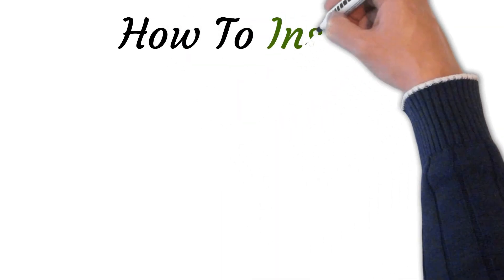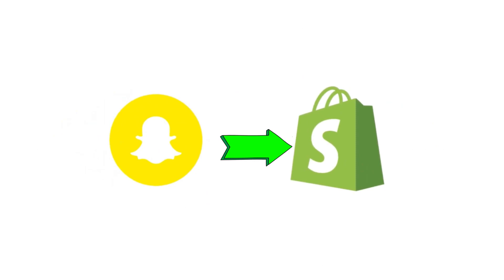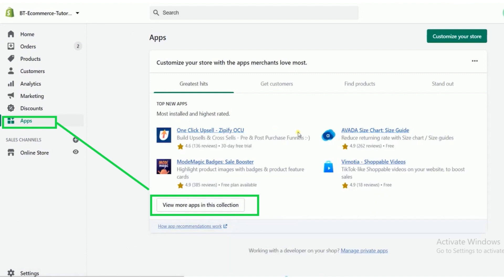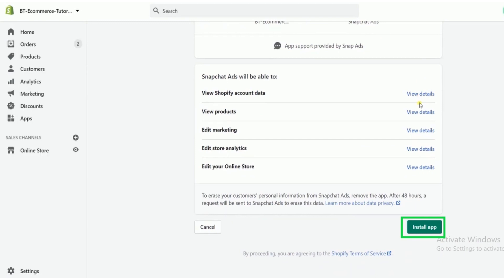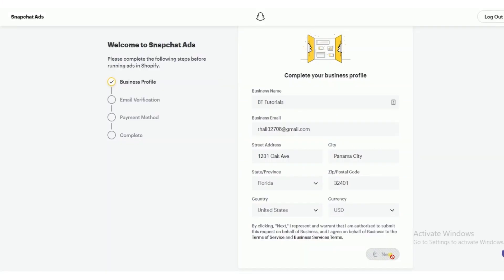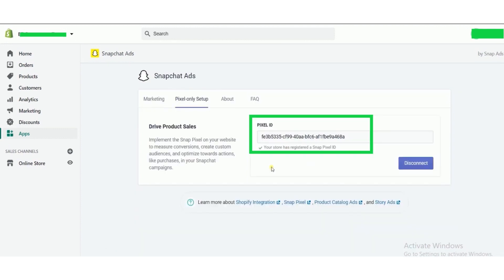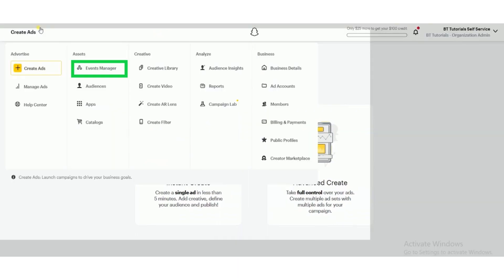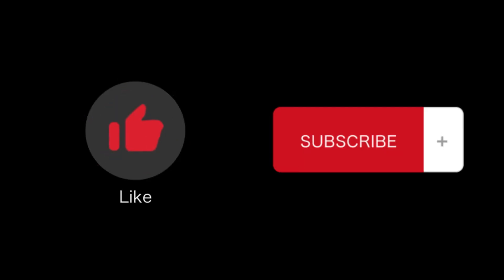How to Install Snapchat Pixel on Shopify (Step-by-Step Guide)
In this video tutorial we will walk you through step by step how to install snapchat pixel on shopify?

Looking to optimize your Snapchat advertising campaigns on your Shopify store? In this comprehensive tutorial, we'll show you how to install the Snapchat Pixel on your Shopify website, allowing you to track conversions and leverage valuable data to maximize your marketing efforts.

Snapchat Pixel is a powerful tool that helps you gain insights into your audience, measure the effectiveness of your ads, and retarget customers who have shown interest in your products. By integrating the Snapchat Pixel into your Shopify store, you'll be able to create more targeted and personalized Snapchat ads, ultimately driving higher conversions and boosting your business growth.

In this easy-to-follow step-by-step guide, we'll walk you through the entire process of installing the Snapchat Pixel on your Shopify store. Whether you're a beginner or an experienced Shopify user, our instructions will help you get your Snapchat Pixel up and running in no time.

Here's a breakdown of what you'll learn in this tutorial:

Introduction to Snapchat Pixel: Discover the benefits of using Snapchat Pixel for your Shopify store and how it can enhance your advertising strategies.

Creating a Snapchat Business Account: If you don't have one already, we'll guide you through the process of setting up a Snapchat Business Account, which is essential for using the Snapchat Pixel.

Generating the Snapchat Pixel Code: Learn how to generate the unique Pixel code required for installation and where to find it in your Snapchat Business Account.

Installing Snapchat Pixel on Shopify: Follow our step-by-step instructions on how to integrate the Snapchat Pixel code into your Shopify store using various methods, including using the Shopify Pixel App or manually adding the code to your theme files.

Testing and Verifying Pixel Installation: We'll show you how to test if your Snapchat Pixel is properly installed and verify that it's working correctly.

Leveraging Snapchat Pixel Data: Once your Pixel is installed, learn how to interpret the data it provides and use it to optimize your Snapchat advertising campaigns, track conversions, and create custom audiences for retargeting.

By the end of this tutorial, you'll have successfully installed the Snapchat Pixel on your Shopify store and gained the knowledge to leverage its full potential. Start harnessing the power of Snapchat advertising and boost your e-commerce success today!